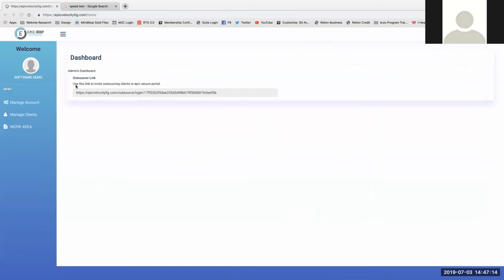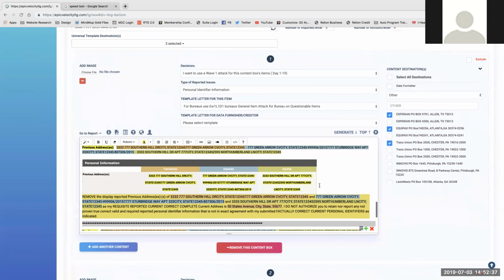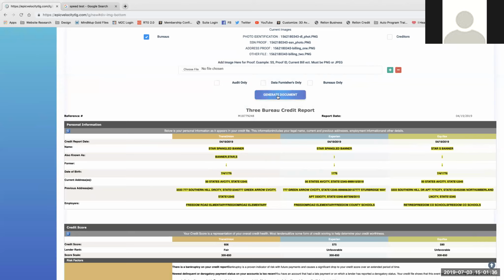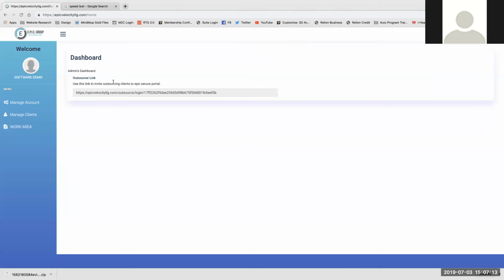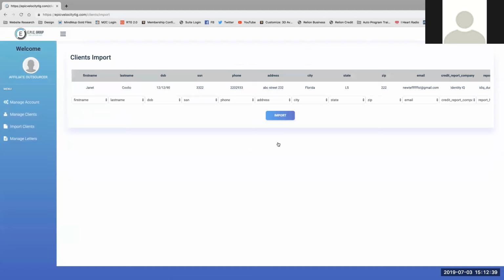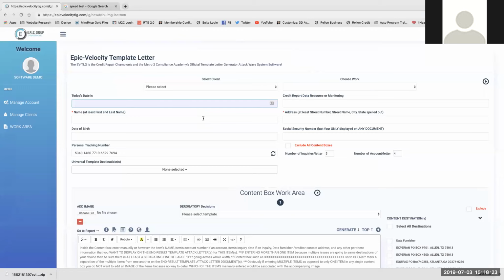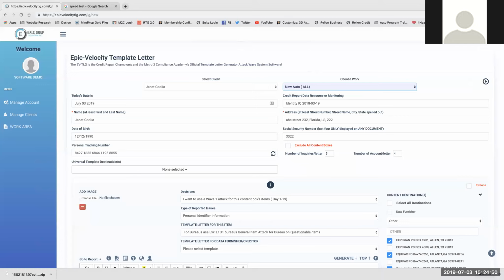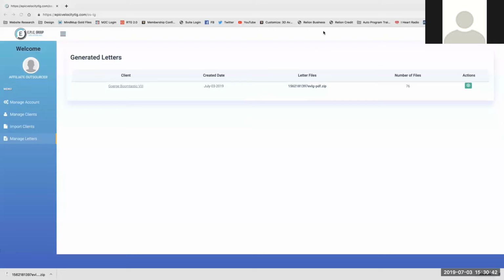Software Showcase Walkthrough 07032019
How to break free of the day to day with running your credit repair business and GO FISHING!